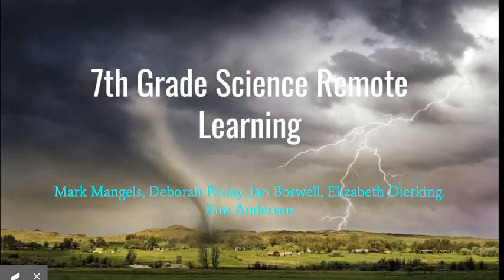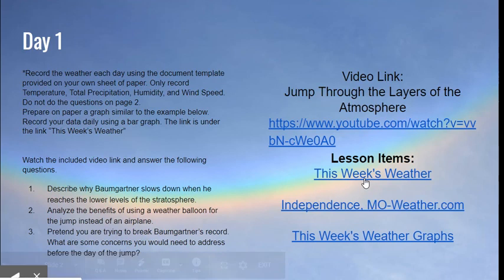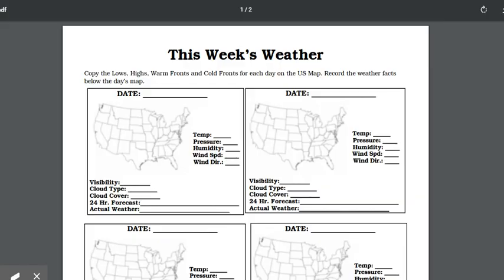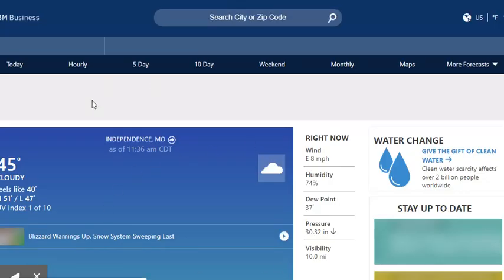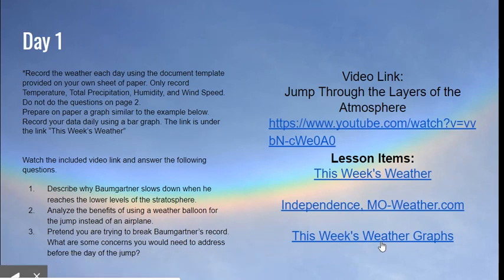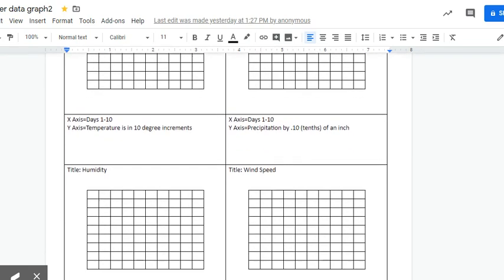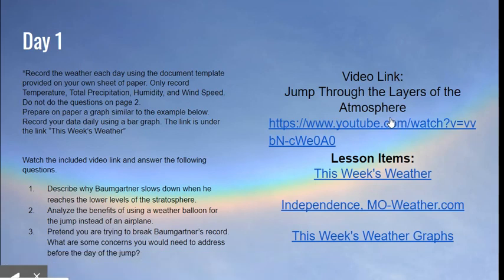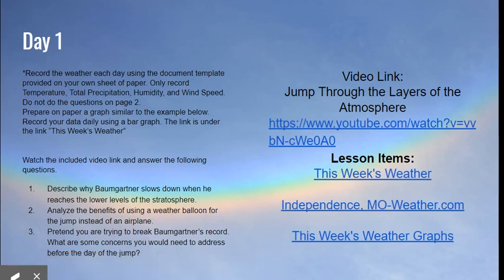7th Grade Science - Lesson 1